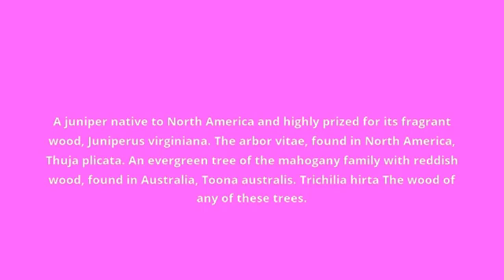what is the meaning of red cedar